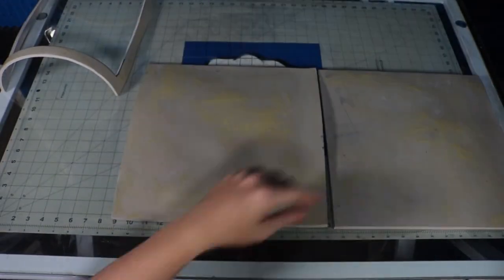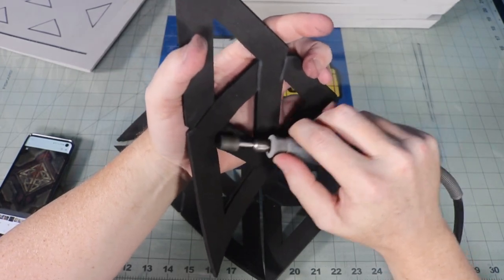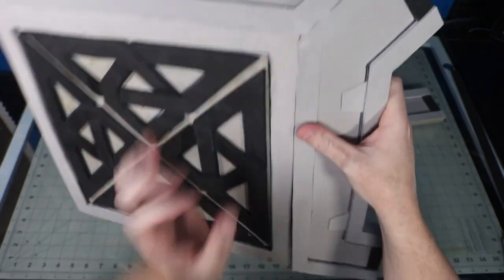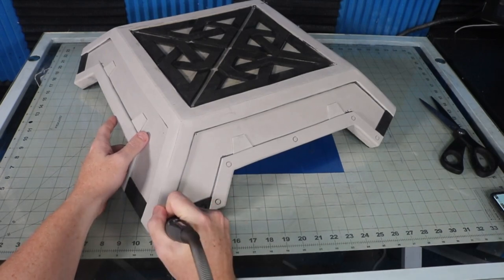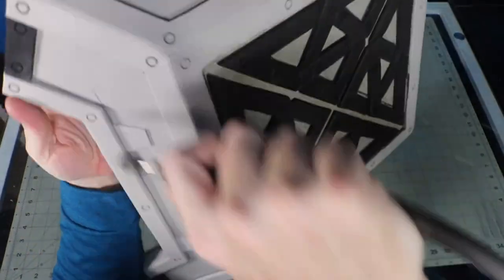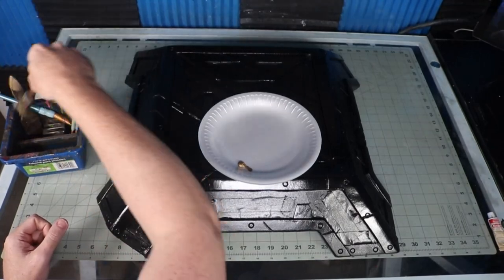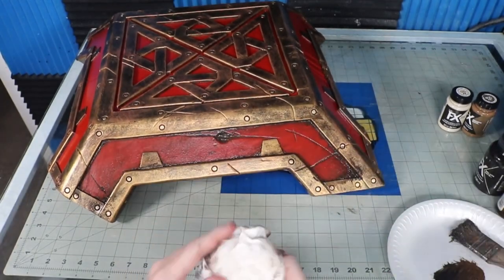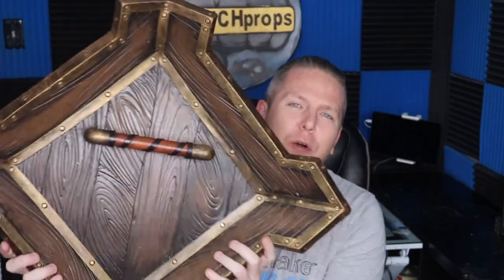Foam Crafting a Dwarven Shield from LOTR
Deep in the Dwarven keep, behind a rusted box... I plugged into the internet and found an image of a Weta Workshop concept art that I needed to build. So I fired up the ancient foam forge and began to craft an epic Dwarven Shield out of the following: 10 mm, 6 mm, 4 mm, and 2 mm EVA, 2 PVC elbow joints, 1 inch PVC, leather, contact cement, hot glue, super glue, Plasti Dip, spray paint, Rub-n-Buff, and some Plaid FX acrylic paints. You may also need the following tools: a heat gun, a wood burner, a Dremel with various bits, and an Xacto knife or box cutter.